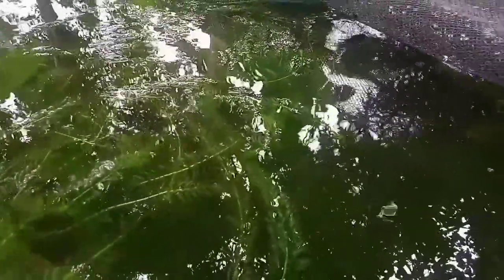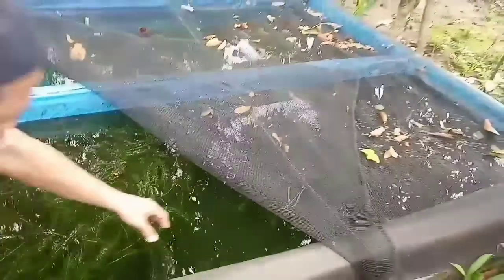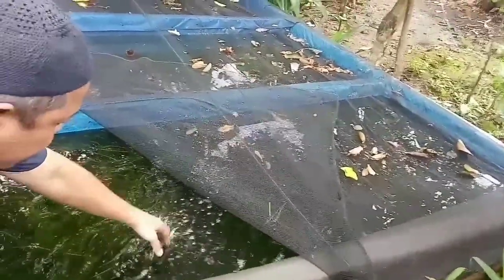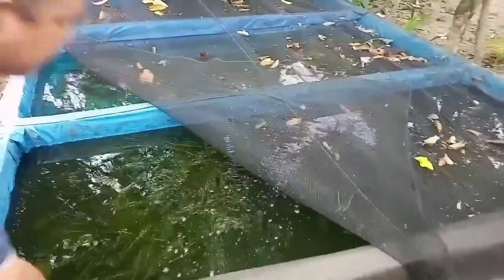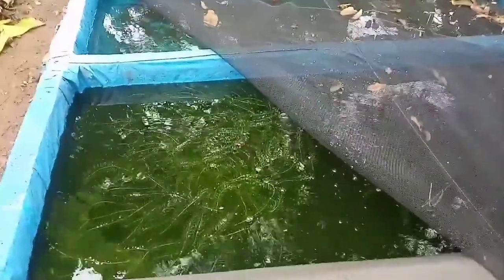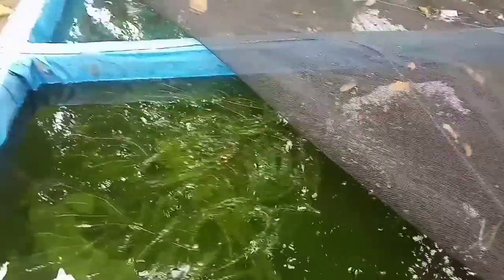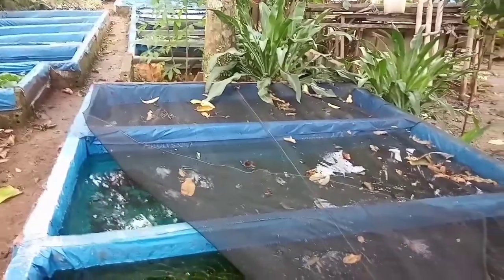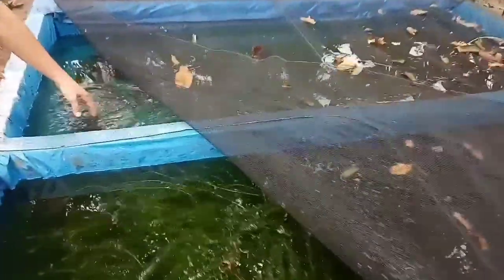Hasilkan uang Jutaan Rupiah dari Ikan Hias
Budidaya Ikan hias menjanjikan keuntungan maksimal di lahan sempit